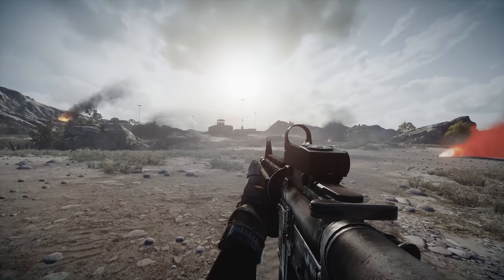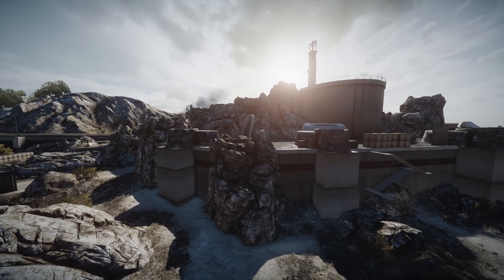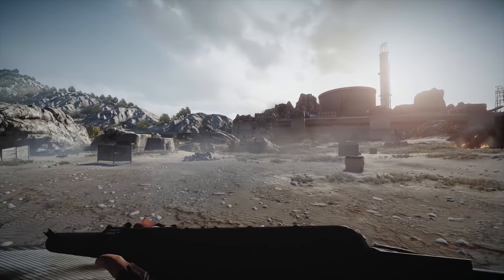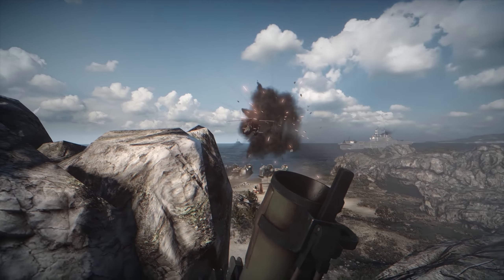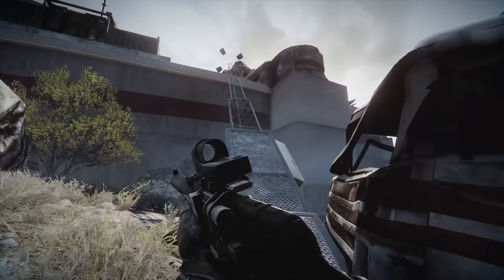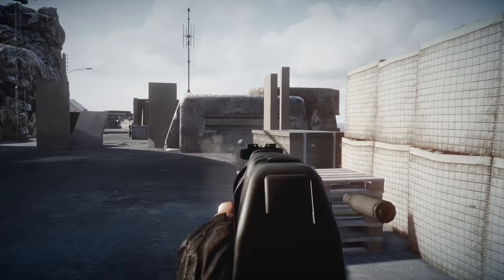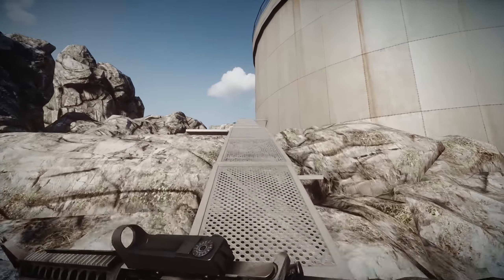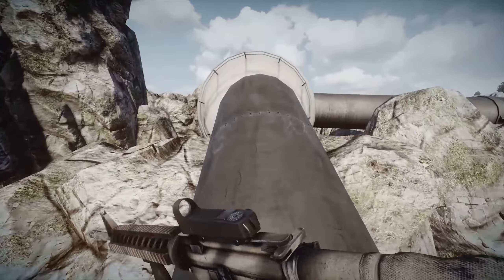D-DAY IN BATTLEFIELD 3! - CUSTOM MAP! (Venice Unleashed)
Battlefield V missed a d-day map, so i made a custom map in Battlefield 3 Venice unleashed with modtools

Thanks kiwi for helping!